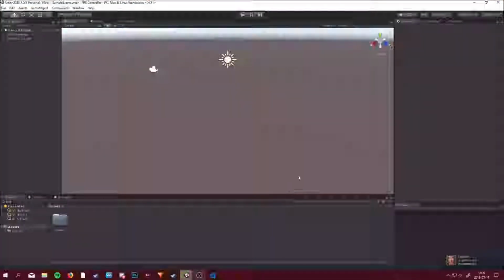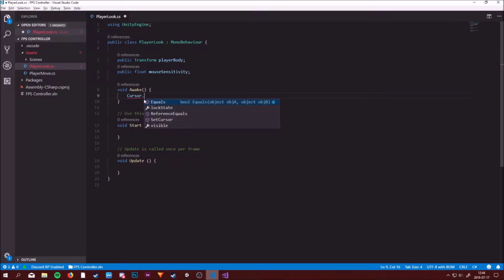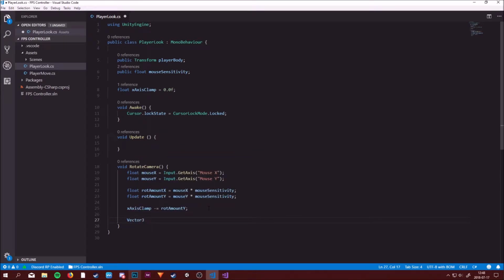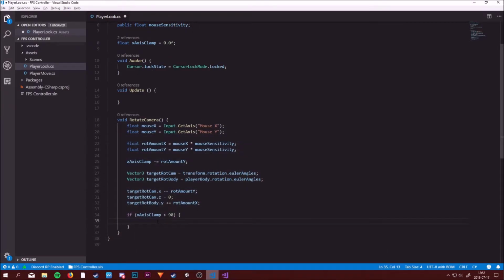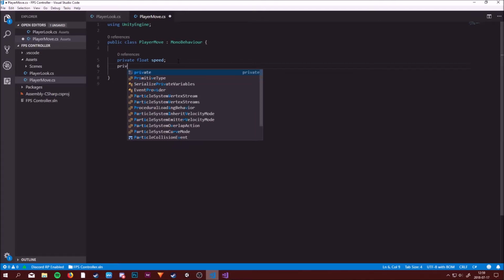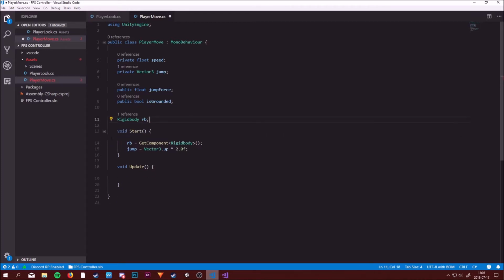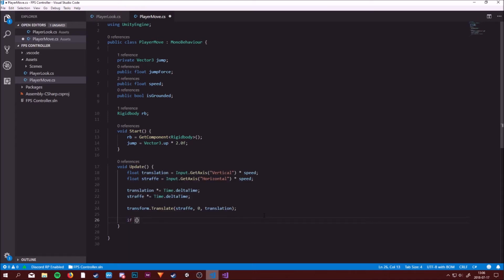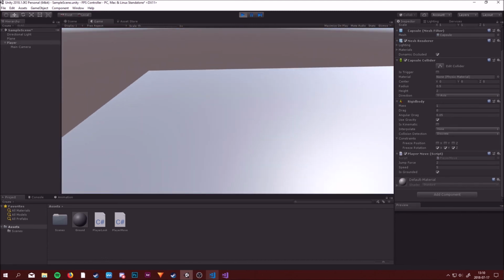Create an FPS controller in UNITY [ENGLISH]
In this video, I will teach you how to make an FPS controller for movement around your scene.